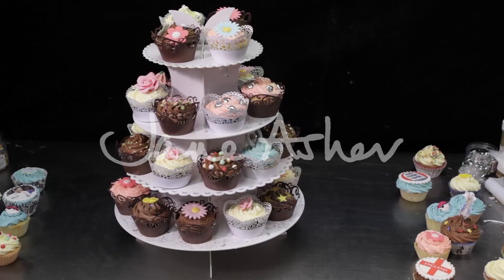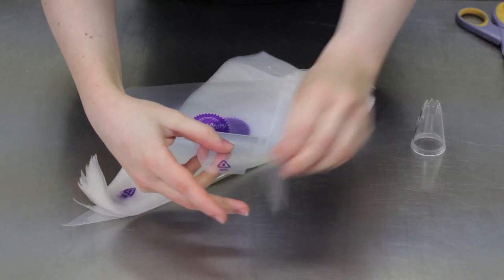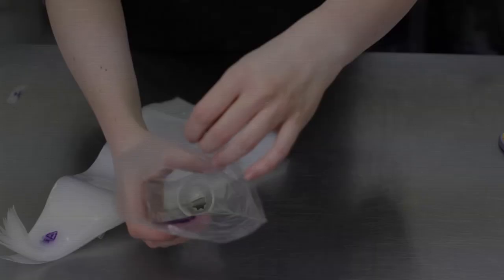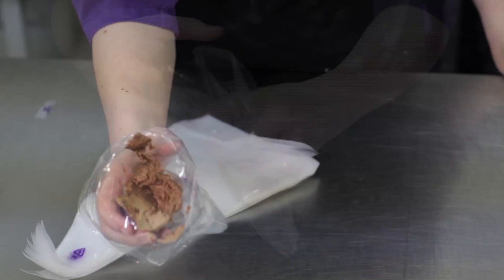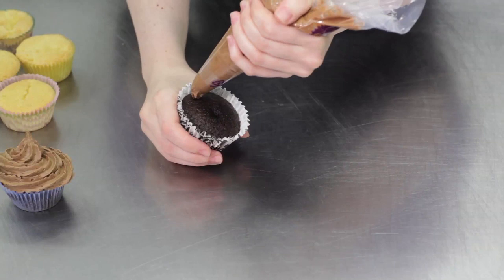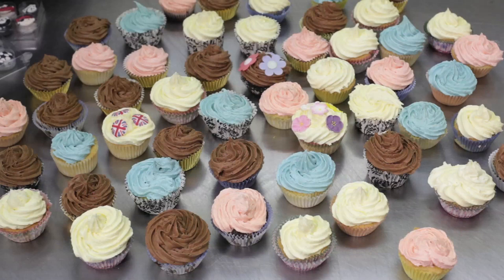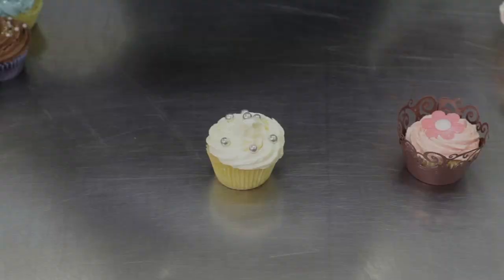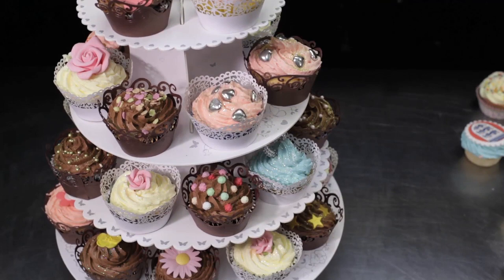How to Ice Cupcakes